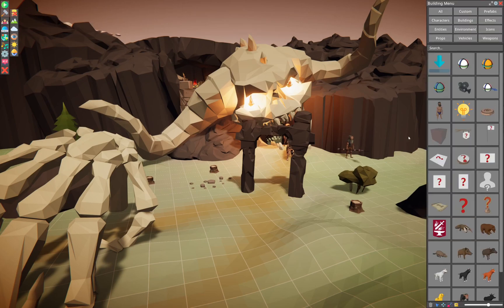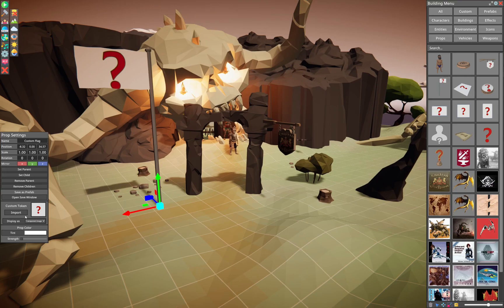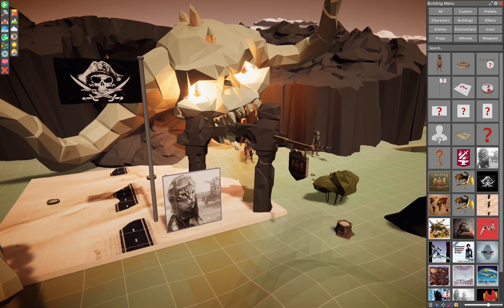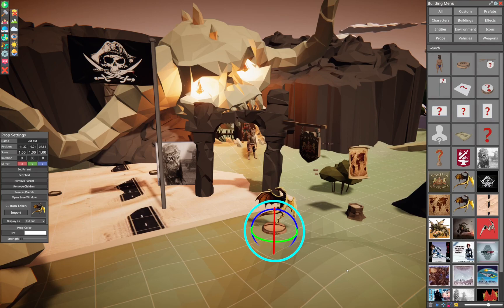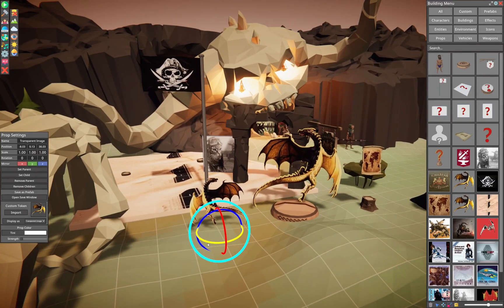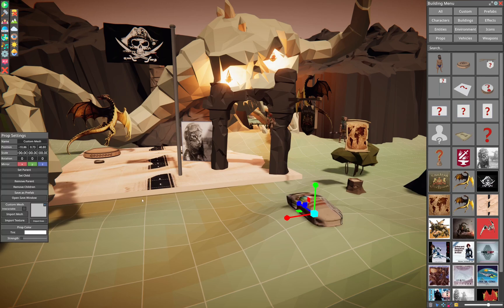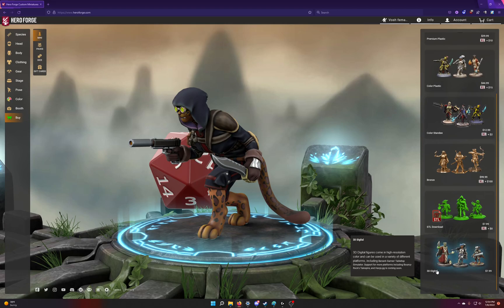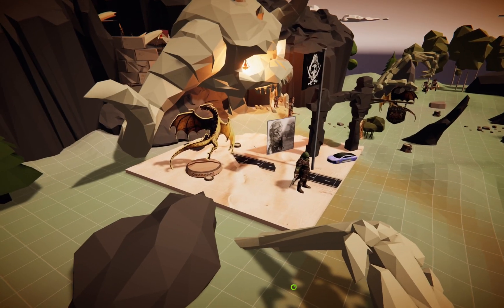The RPG Engine: Custom Importing tutorial.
How to import custom images and objects to TRPGE.